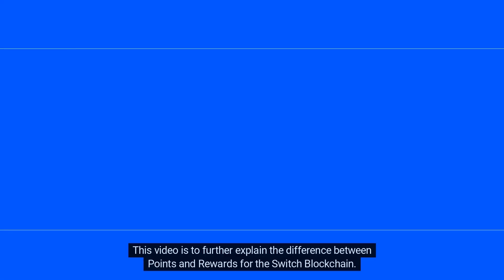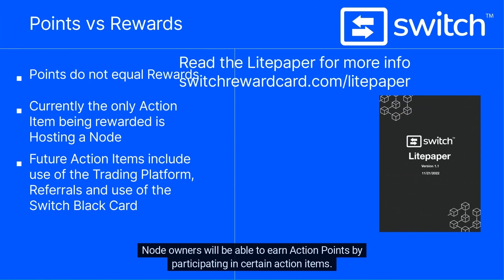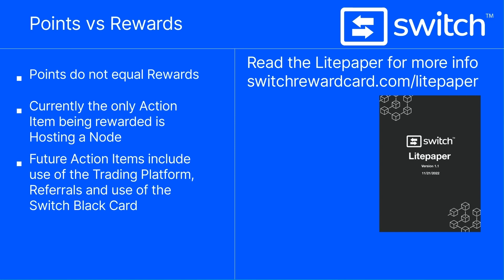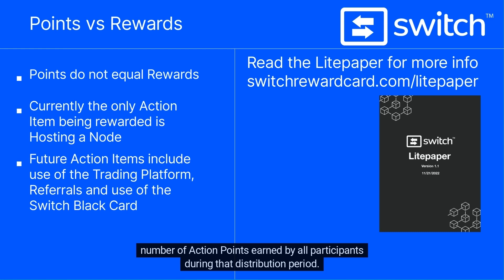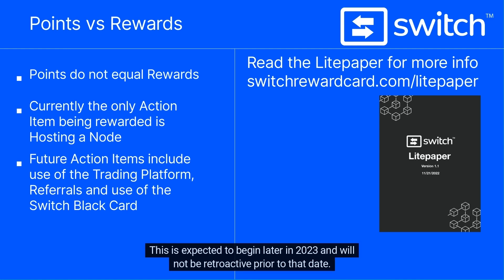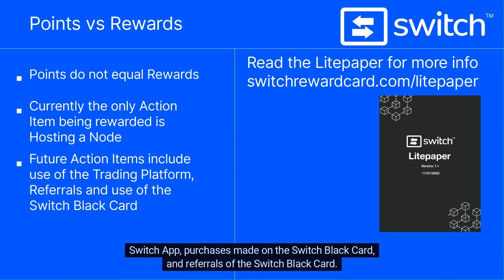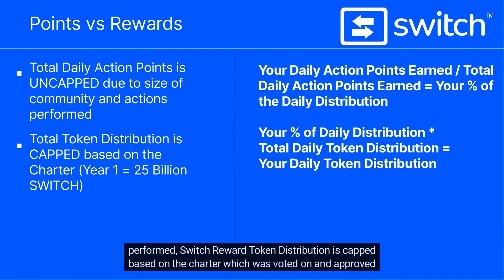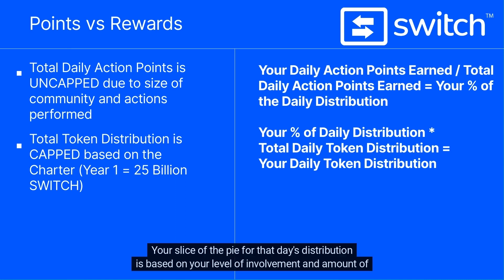Action Points Vs Switch Rewards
In this video, we explain the difference between Action Points and Switch Rewards.

About Switch:
Switch is a blockchain-based financial services ecosystem. The blockchain is empowered by a global decentralized node network where node licensees will be rewarded, by the blockchain, with Switch Digital Rewards. Switch offers debit payment solutions for both traditional and cryptocurrencies around the world.